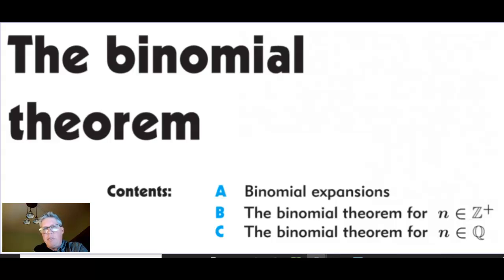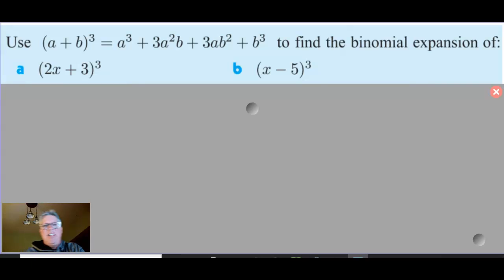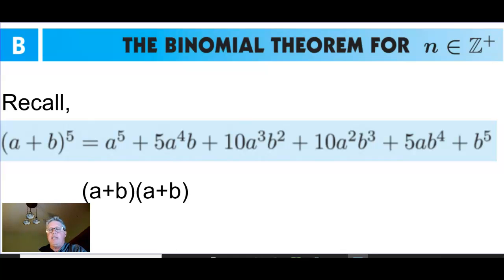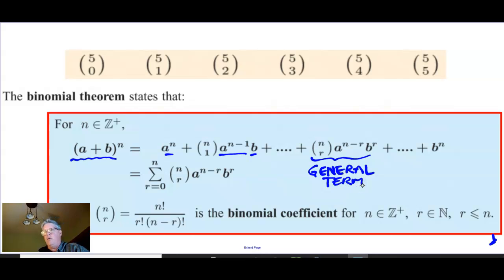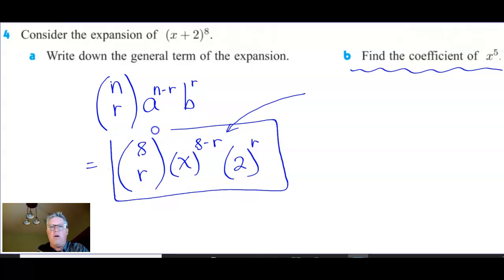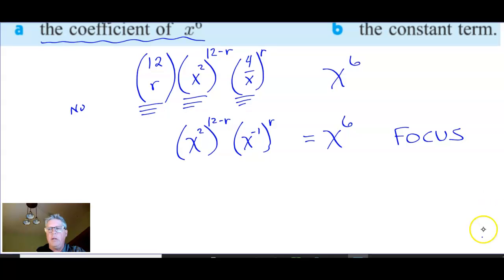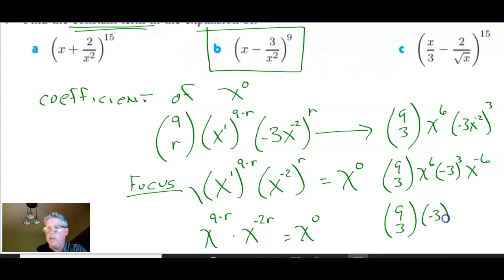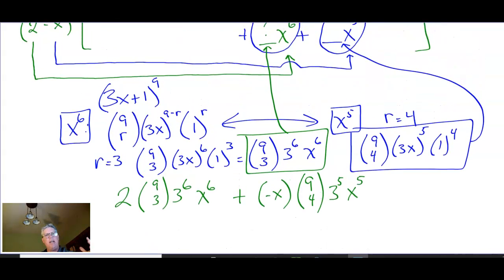8AB Binomial Theorem